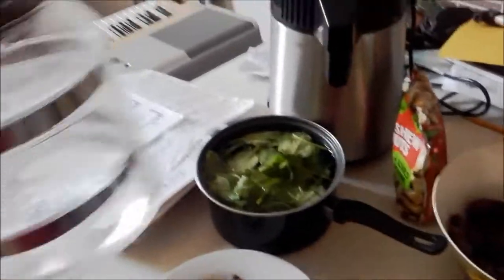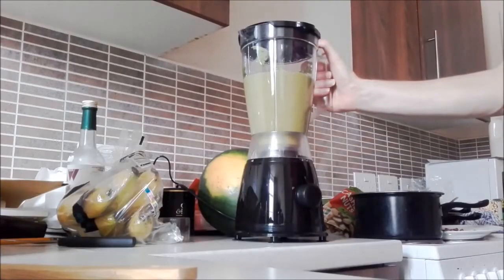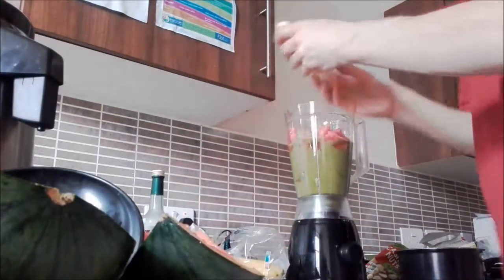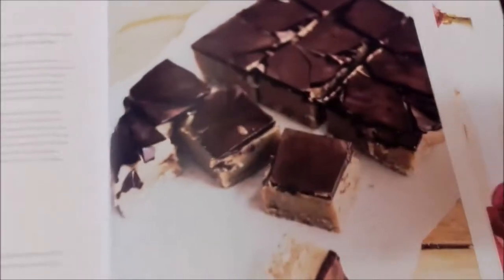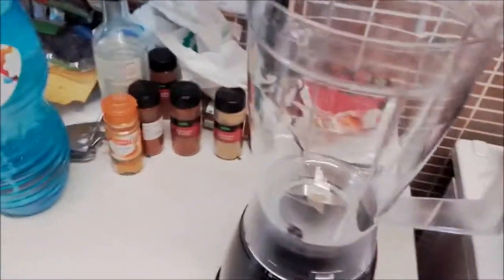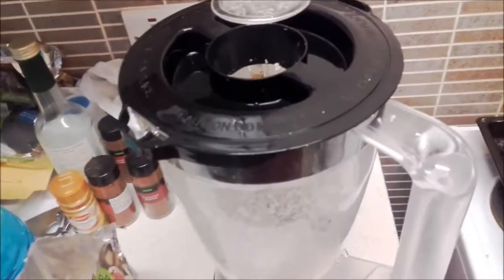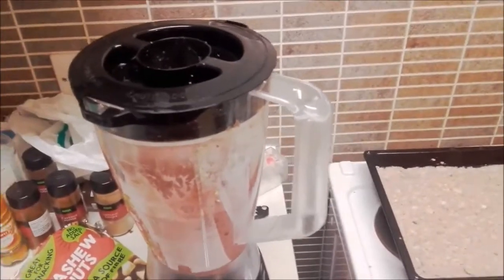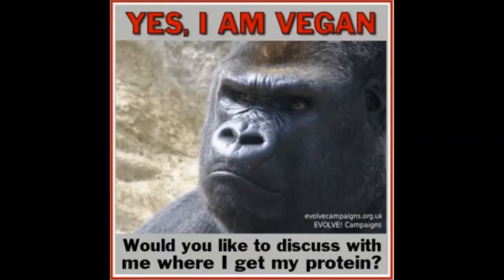Raw Vegan Layer Cake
base: cashews, walnuts, dates, shredded coconut
middle: strawberries, banana, dates
icing: cacao, banana, dates (replaced oil from video)
set for 3 hours in freezer before transferring to the fridge
couldn't be easier!

Resources:
ChooseVeg.com
LiveVegan.org
Challenge22.com
Adaptt.org
VeganKit.com
VeganEasy.org

Colm Rooney